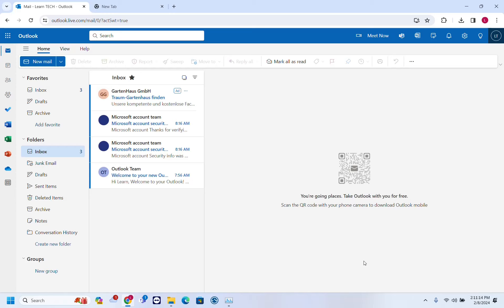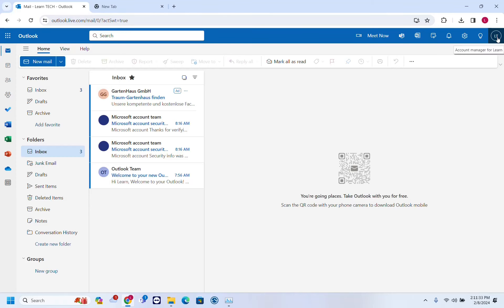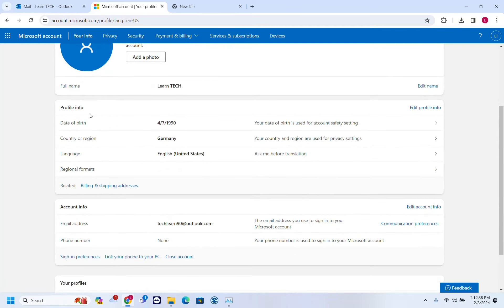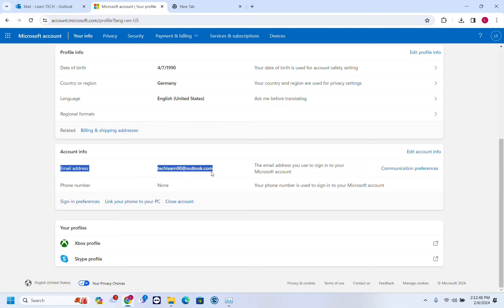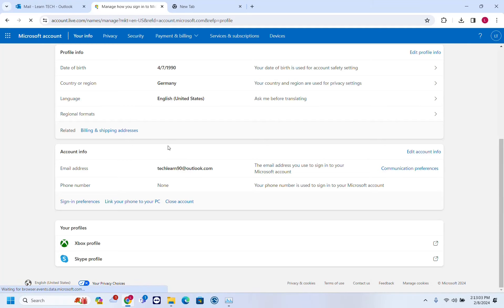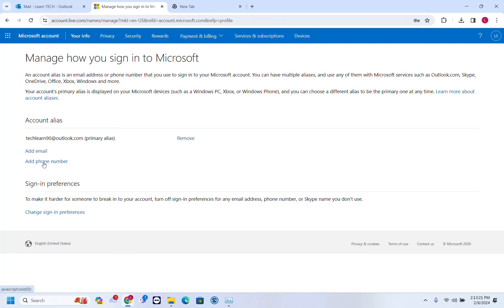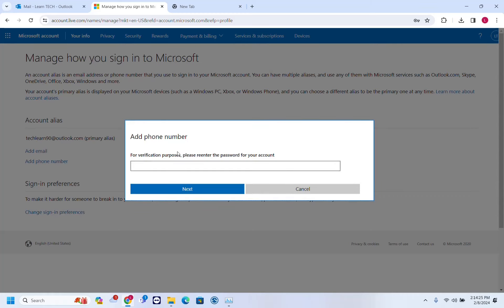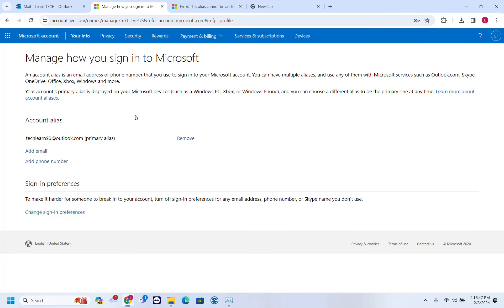Protect your Outlook Account! Assign/Change Outlook Account Phone Number!